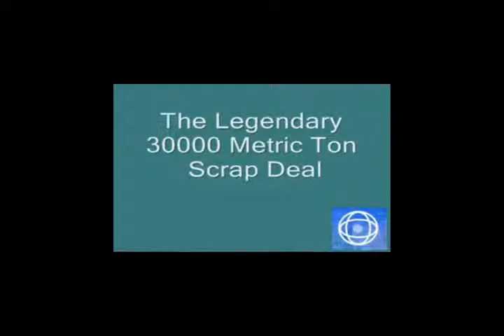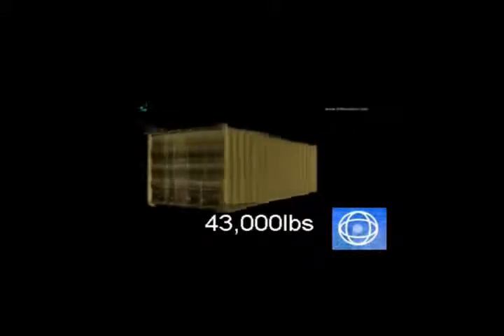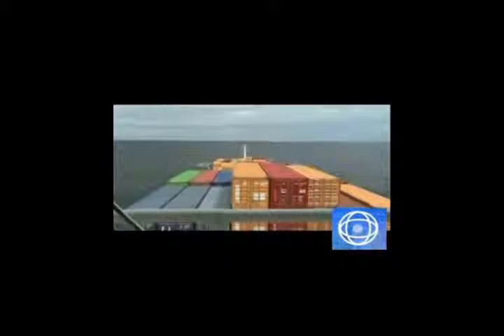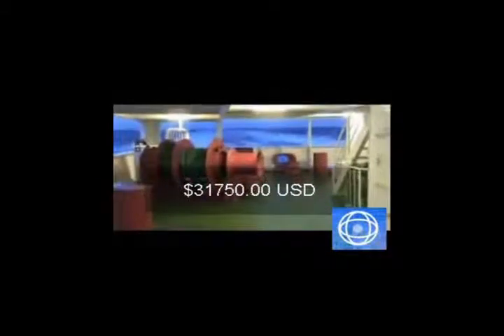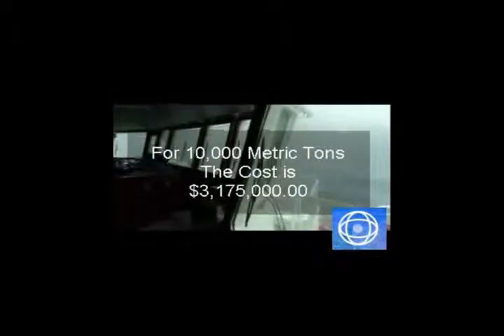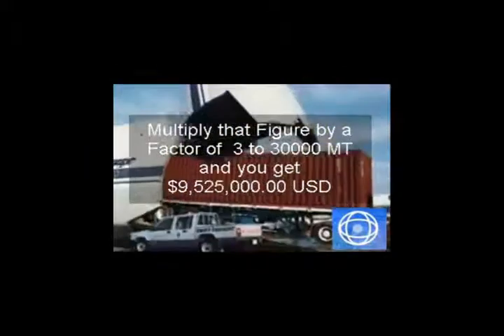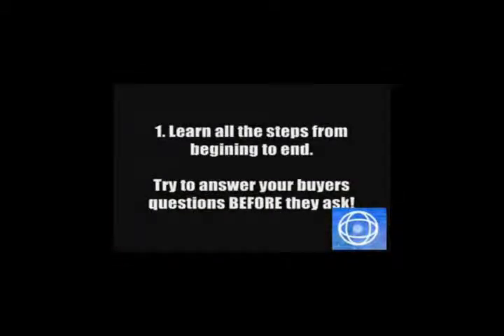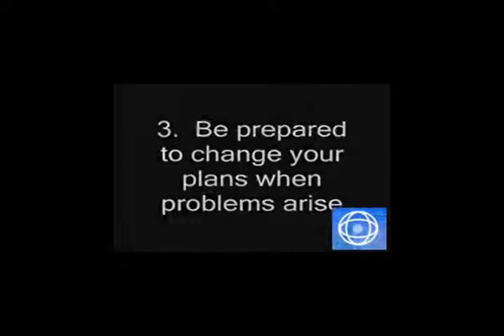Scrap Metal 102 pt 2 of 2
Part of the Trade Broker's Diary's Series, this two part video deals with some of the issue you will face when trying to find a seller for a buyer of scrap metal in the United States or other Scrap Importing nations  such as China or India

My Websites and Links

CIMReport.com
News for the Busy Entrepreneur from around the World.

CIMDepot.com
Products and services for the Busy Entrepreneur.

CIMReview.com
Money Making Ideas

Beyslist.com
Your Classified Ads to 200 Countries at the same time!

Nafassi.com
Classified Ads for All African Countries

NafassiNews.com
News of Africa Every Day!

Nafassi Equity
CROWD FUNDING FOR ALL AFRICAN COUNTRIES

Digital Rice Bowl
Technology News From Around the World

The Trade Brokers Diaries News Blog
News from the World of International Trade

KeitaiGuy.com
Cellphones and Tablets and Low Prices